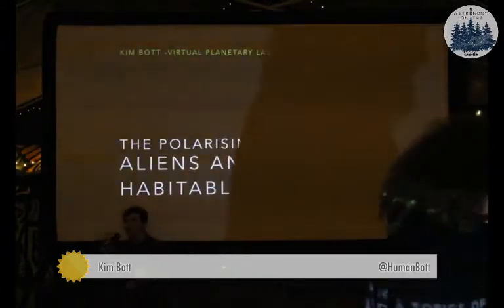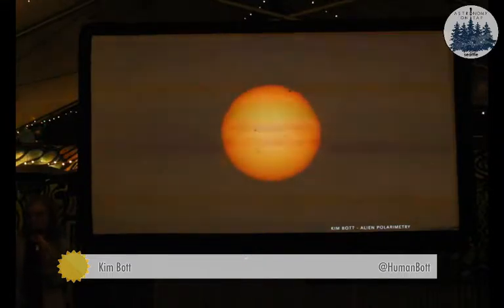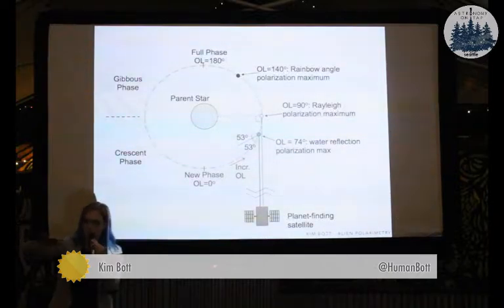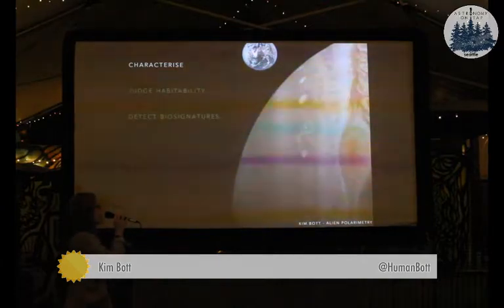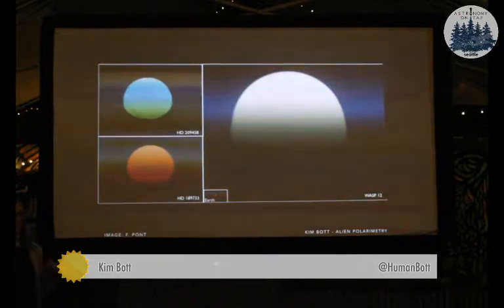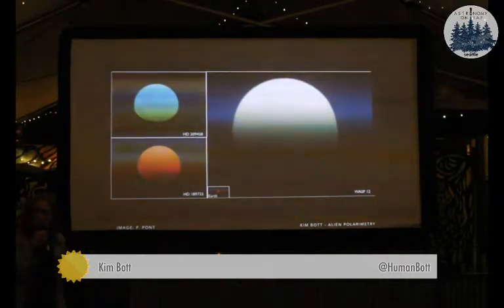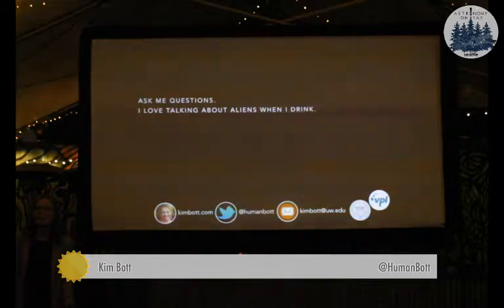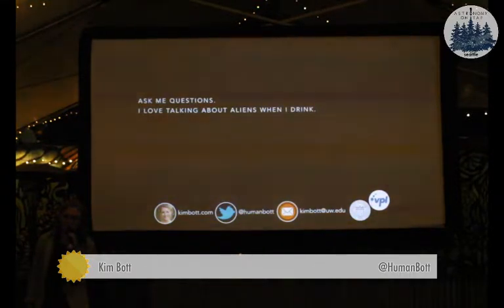The polarizing topics of aliens and habitable planets – Dr. Kim Bott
Dr. Kim Bott is a postdoc at the Virtual Planetary Laboratory at the University of Washington. Her research focuses on the use of polarimetry (measuring light that wiggles in a particular way) and advanced computer models to determine the habitability of other worlds, and whether or not they have life on them. She spends most of her free time hiking, asking biologists questions, writing sci-fi, painting, playing video games and drinking beer.

Each FREE Astronomy on Tap event features accessible, engaging science presentations on topics ranging from planets to black holes to the beginning of the Universe. Most events have games and prizes to test and reward your new-found knowledge! There is always lots of time to ask questions and interact with the presenters and other scientists who inevitably stick around for the beer.